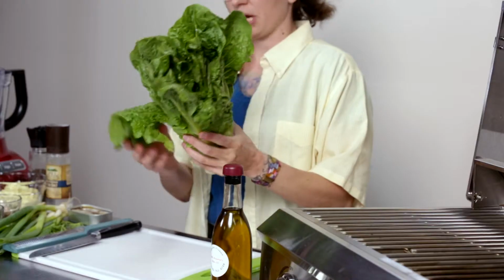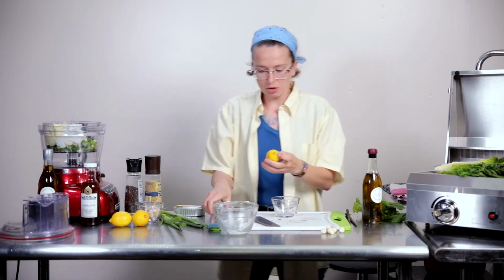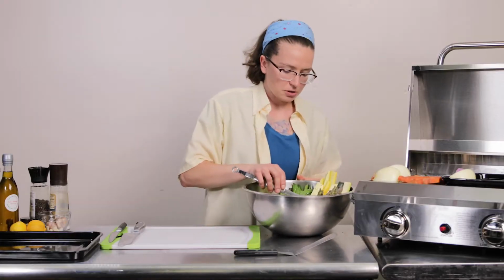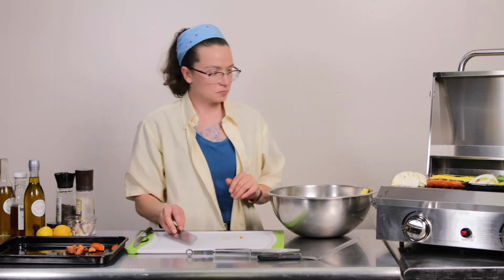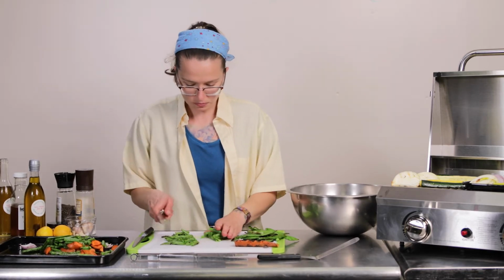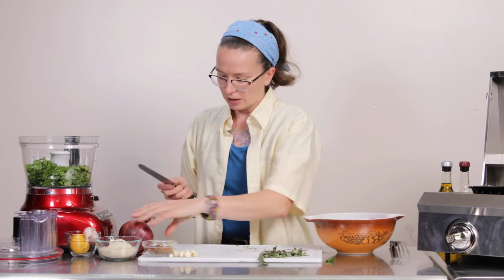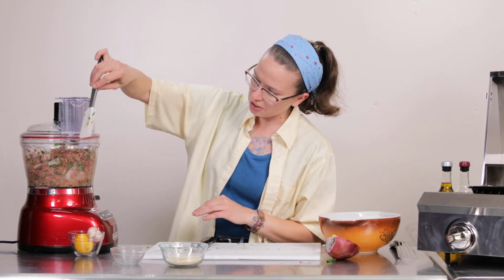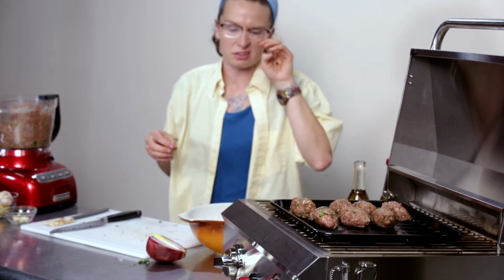Eat Wyoming: Grilling Pro Tips with Chef Leah Hays and Local Producers' Fresh Summer Recipes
Bring Wyoming to your grill! LeAnn Miller and Chef Leah Hays talk about getting fresh produce and meat for some fun summer recipes. There are featured products from High Plains Grower, Gillette, WY, Lloyd Craft Farms, Worland, WY, Painter Produce, Torrington, WY, Papa Joe’s Produce, Sheridan, WY, and Ground Beef from CV Grass Fed Beef, Centennial, WY. Food tastes better when fresh, seasonal, and supporting local farmers and ranchers!

Watch Chef Leah use several simple cooking techniques and knife skills you can add to your kitchen experience. Learn about the mailliard reaction that happens when sugars caramelize at high temperatures.

Tired of plain old salad greens? Try something different with a grilled romaine salad drizzled in a creamy herby green goddess dressing. Celebrate all your summer produce in a grilled vegetable medley as a side dish, meal prep, or salad components. Don't forget the meat, but does it have to be the same old burgers all summer? Use up some fresh herbs and spices to give this Kafta Kebab a new home on your grill! Use some of our native sumac to keep these seasoned meatballs truly local.

These simple tidbits can help provide more nutritious summer meals and celebrate our wonderful Wyoming producers, Get Grilling!